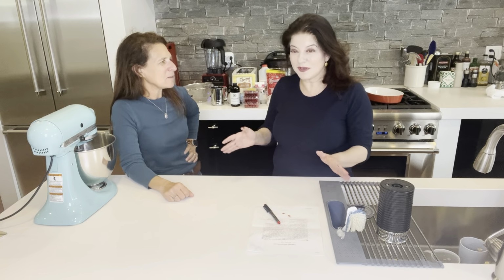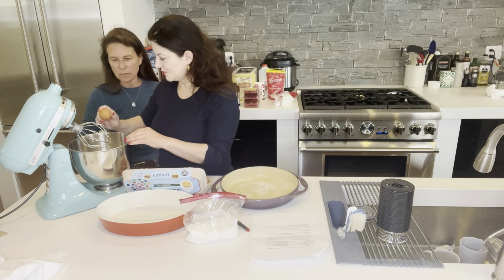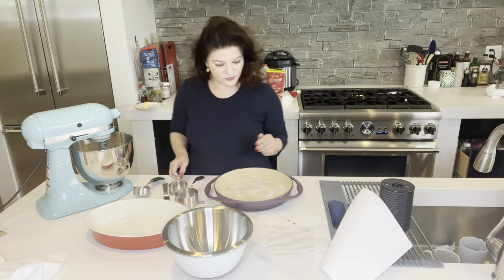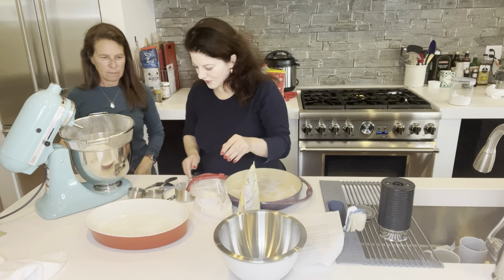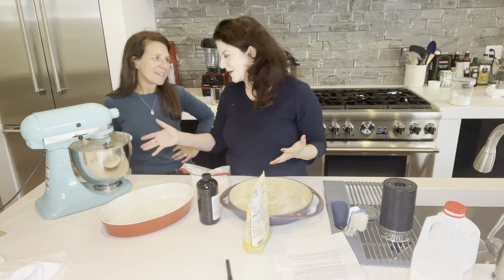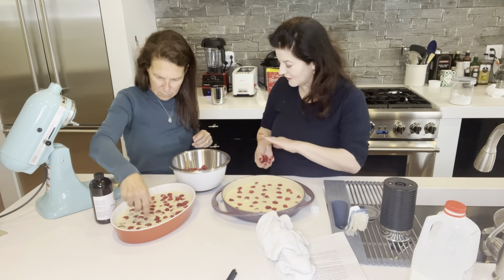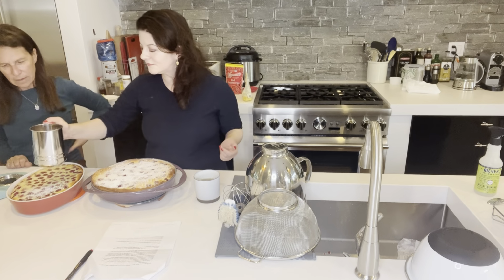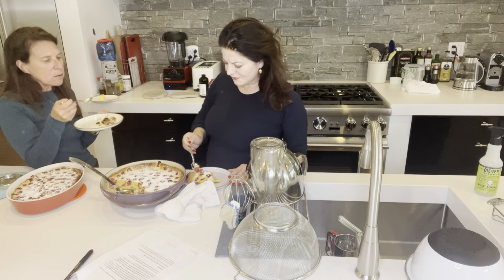Deborah Copaken makes clafoutis with Aleksandra Crapanzano, author of Gateau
Clafoutis is a typical French dessert: simple, with simple ingredients found in every pantry, and delicious, especially when served warm, right out of the oven. Aleksandra Crapanzano breaks it down into simple, easy to follow steps. On Yom Kippur, but whatever.